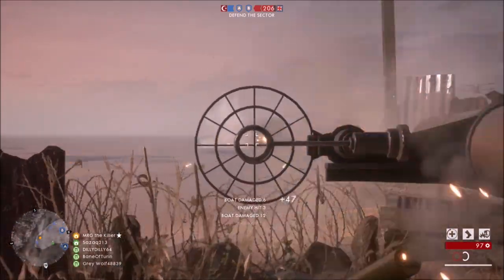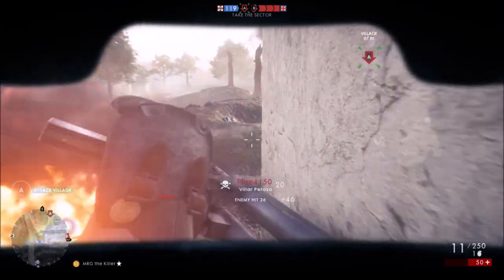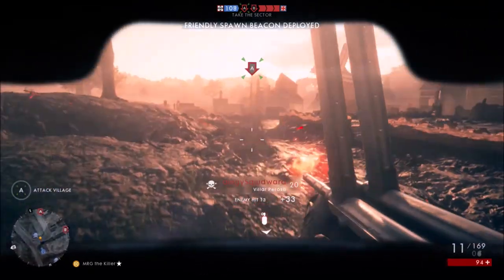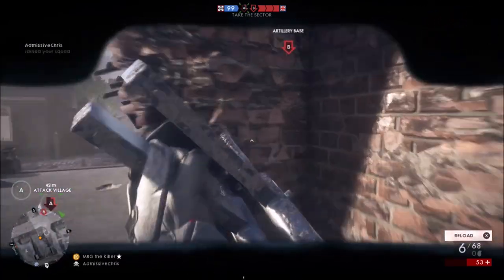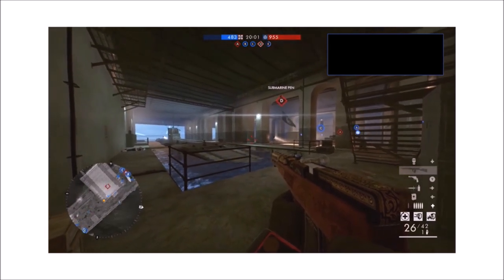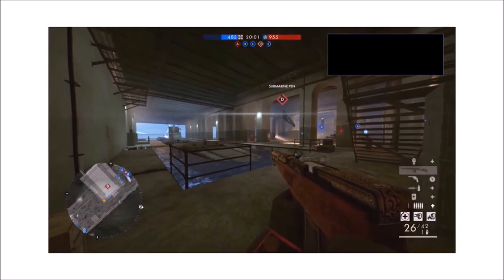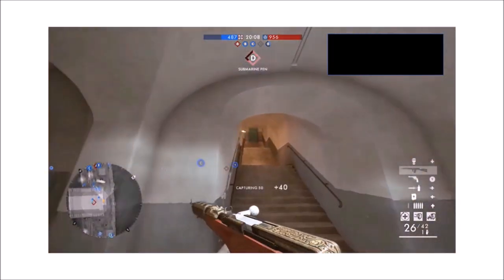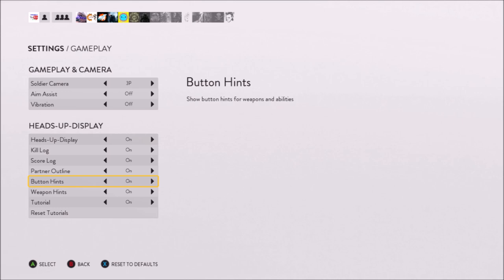HOW TO Spot Mouse and Keyboard Cheaters on Console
HOW TO Spot Mouse and Keyboard Cheaters on Console. If you use a mouse and keyboard on console, you simply are a virgin with no life. Go play on PC and see how you do then, you wouldn't last 5 minutes on an equal playing field.